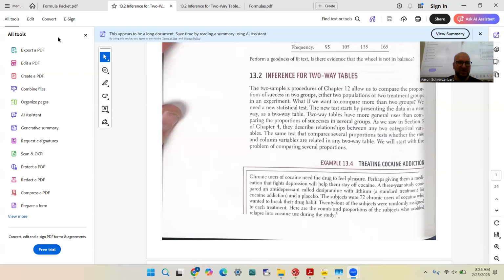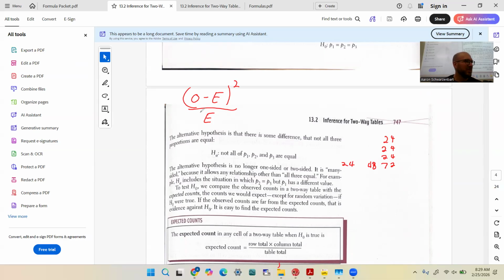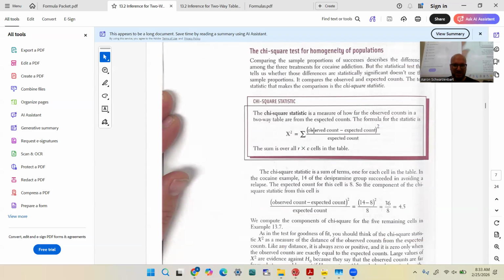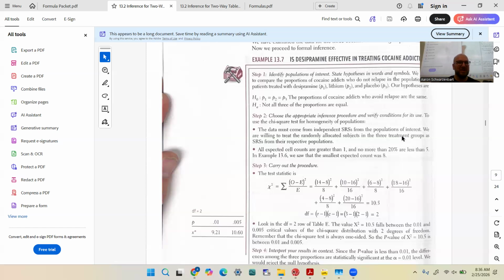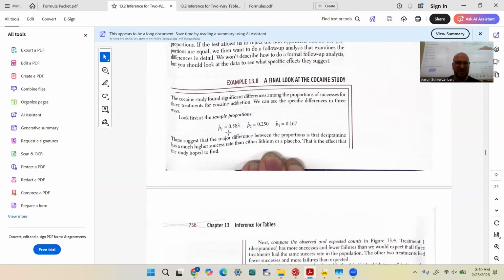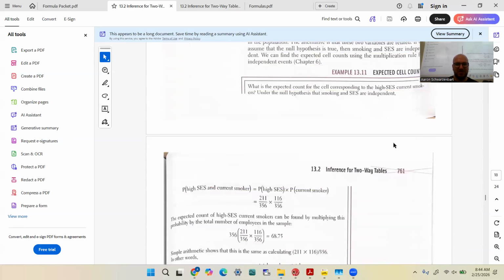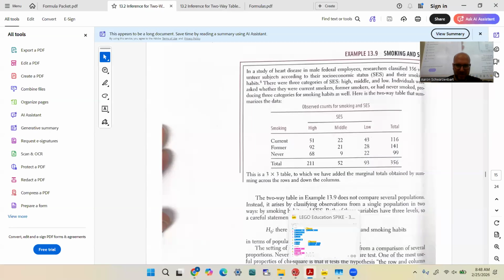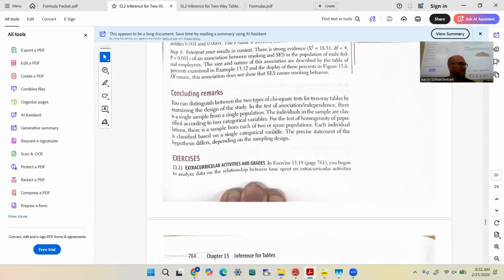Stats 13.2 Chi-Square Independence and Association